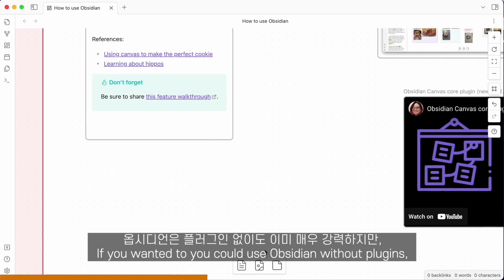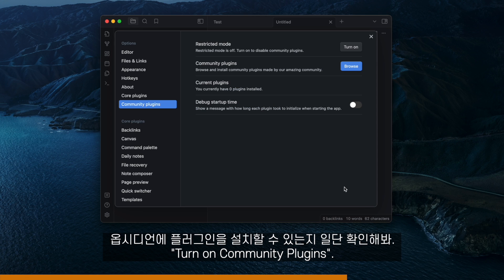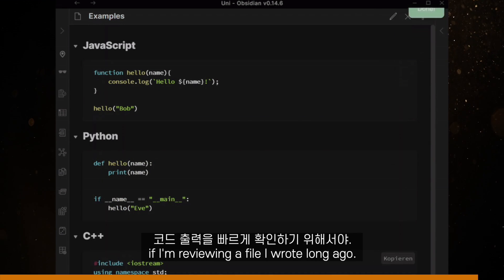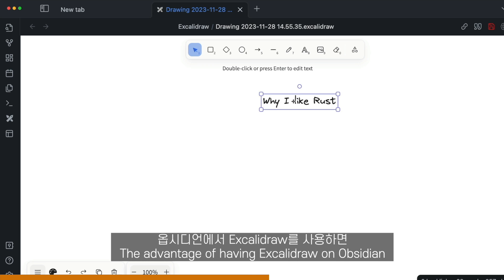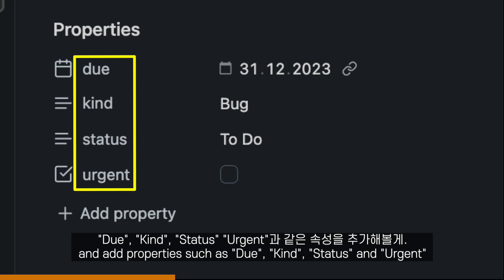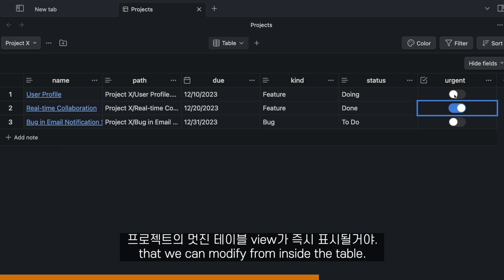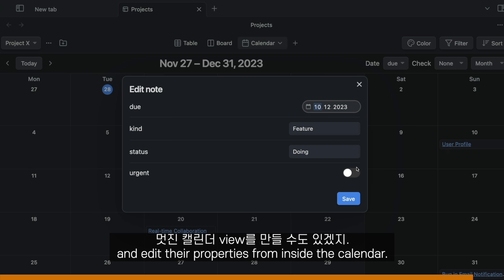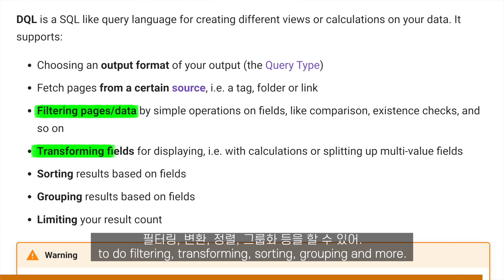인생 노트앱...드디어 찾았습니다..!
옵시디언 영상 2탄. 많은 분들이 문의 주셔서 준비했어요!
그 외 플러그인 많이 공유해봐요~!
0:00~0:57 : Intro
0:58~1:18 : Iconize
1:19~2:01 : Themes
2:02~2:38 : Obsidian Git
2:39~3:02 : Remember Cursor Position
3:03~3:45 : Execute Code
3:46~4:28 : Excalidraw
4:29~6:06 : Projects
6:07~6:56 : Dataview
6:57~7:25 : Outro
🔥 이제는 개발자의 필수덕목이 되어 가는 A.I.
AI 웹 서비스 만들고. 직접 사용하고 싶다면? 😉
📌 직접 만들면서 코딩 배우기  (*무료*)